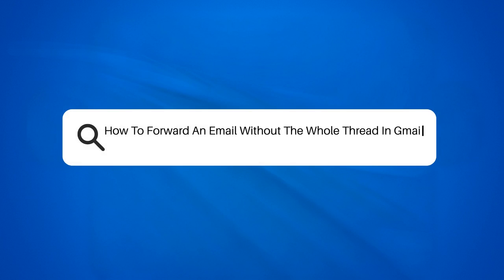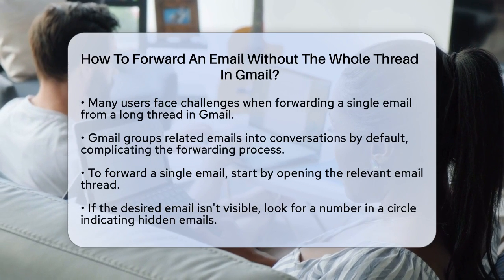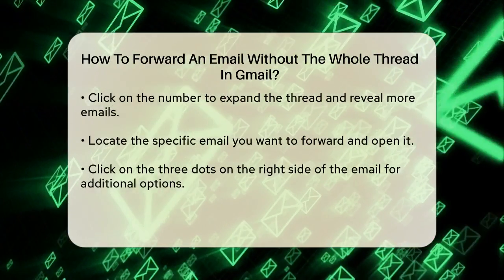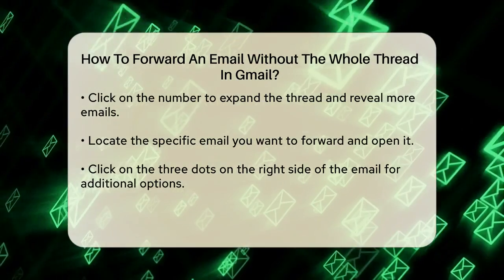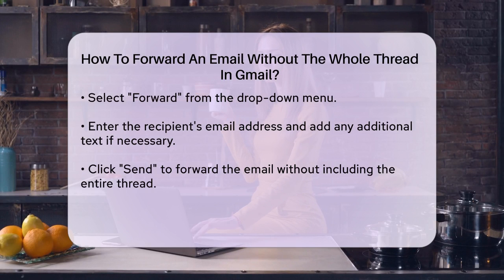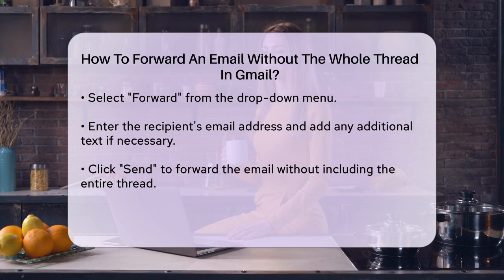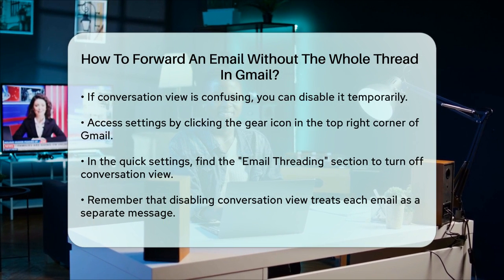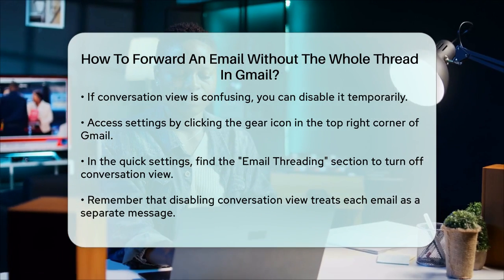How To Forward An Email Without The Whole Thread In Gmail? - TheEmailToolbox.com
How To Forward An Email Without The Whole Thread In Gmail? Have you ever needed to forward just one email from a lengthy conversation in Gmail? In this video, we’ll guide you through the process of forwarding a single email without including the entire thread. We’ll start by explaining how Gmail organizes emails into threads, which can sometimes complicate the forwarding process. You’ll learn how to navigate through the email thread to find the specific message you want to share.

We’ll provide step-by-step instructions on how to expand the thread, locate the email, and use the forwarding feature. If you find that the conversation view is more confusing than helpful, we’ll also show you how to temporarily disable it for a clearer experience. Whether you're sharing important information with colleagues or sending a quick message to a friend, knowing how to forward a single email can save you time and keep your communication clear.